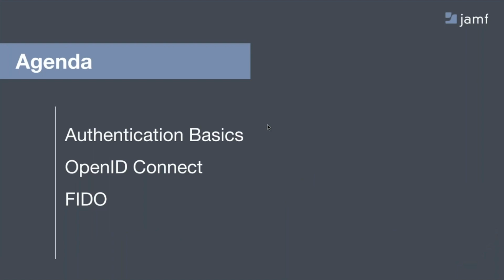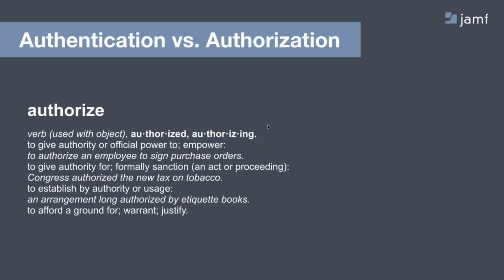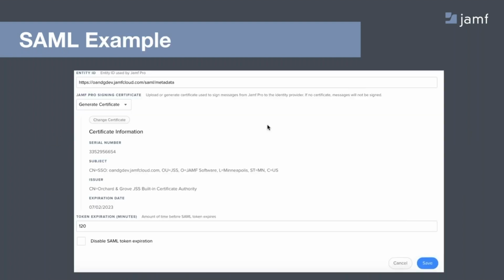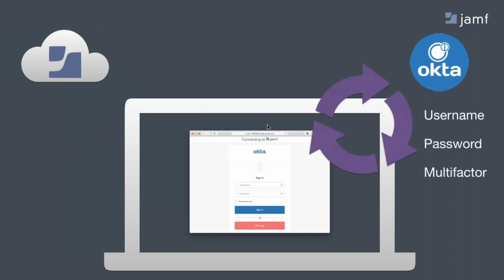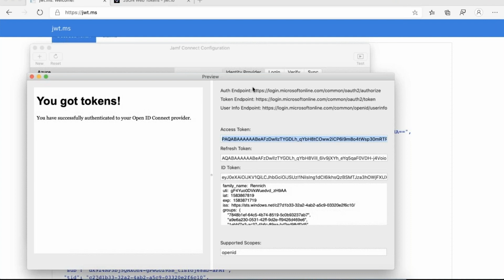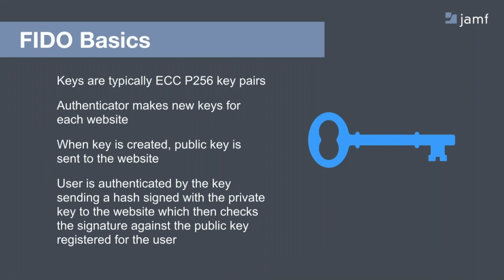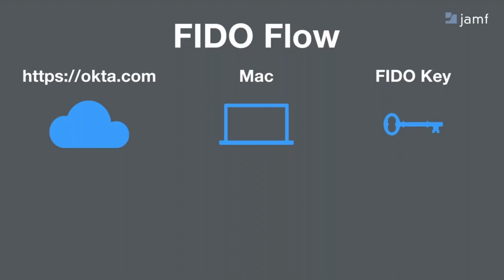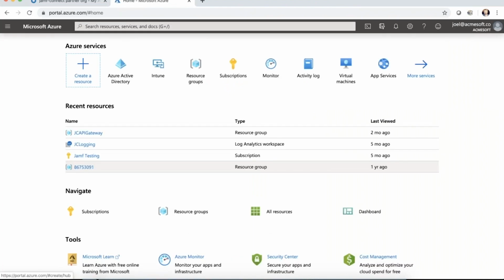Trusted Access in an Unsecure World with Authentication and Single Sign-on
Device, user and network protection are paramount to an organization's success. Factor in that more employees are working remote and outside of traditional hours — yet need the same access to resources as their on-site colleagues — and the need for enhanced security measures are no longer a "nice to have."

In our webinar, Trusted Access in an Unsecure World with Authentication and Single Sign-on, we show you how your organization can combat threats without hindering user productivity through the power of single sign-on (SSO) and device/user authentication.